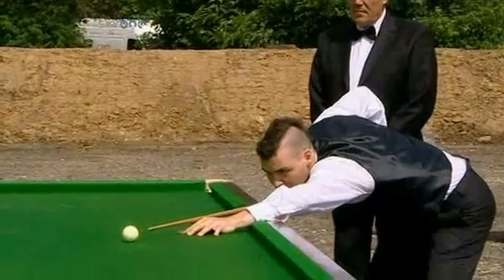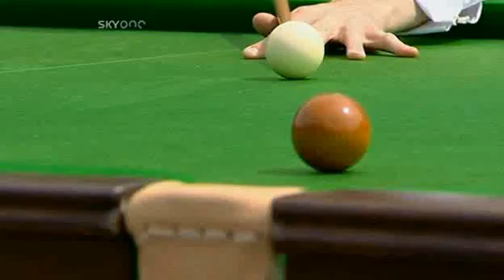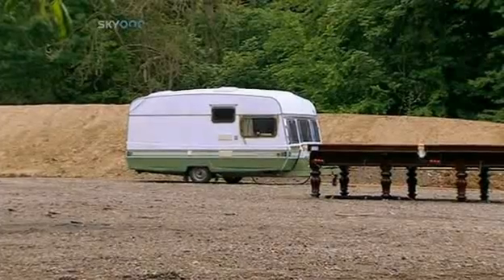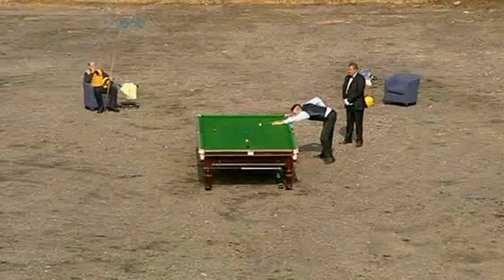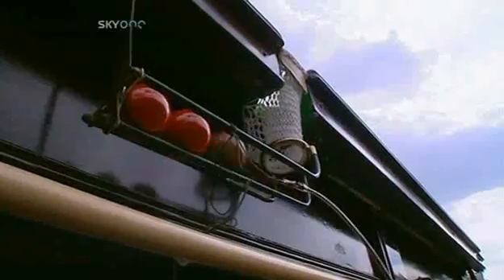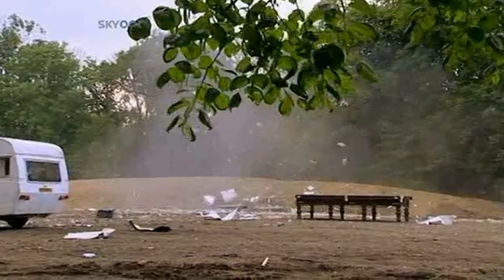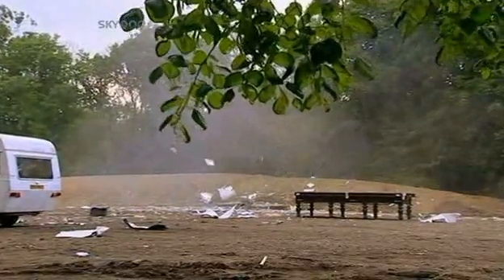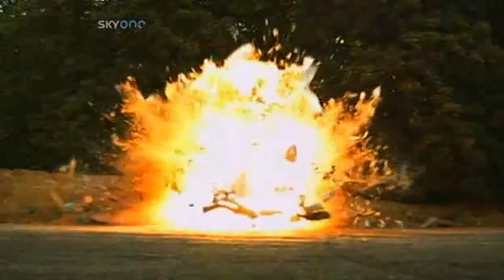Brainiac - Huge Caravan Explosion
Pure Oxygen is used and acetylene.